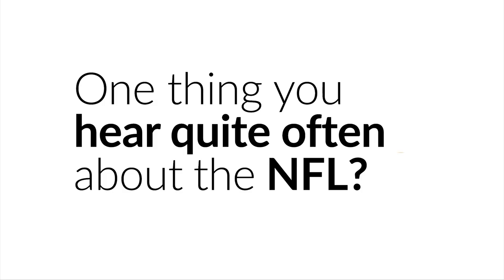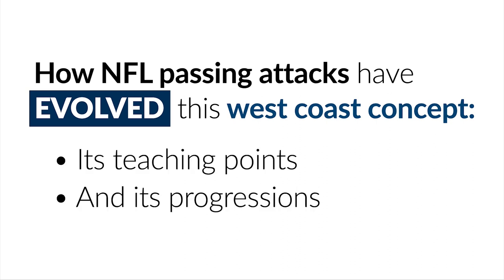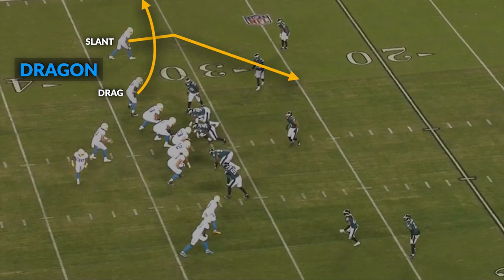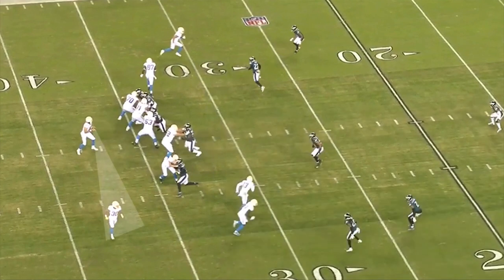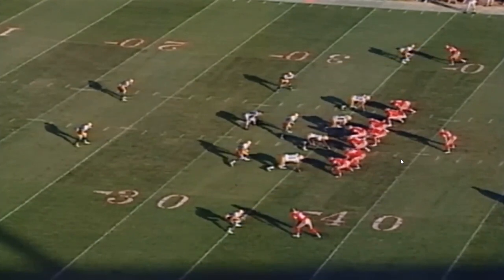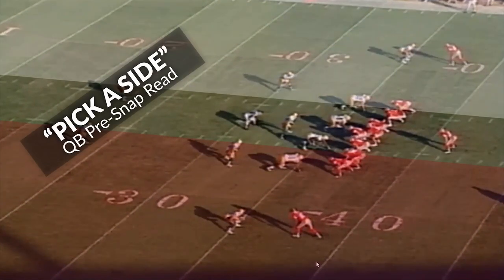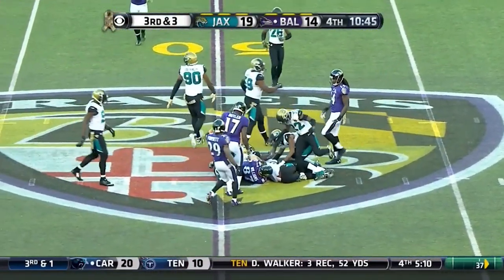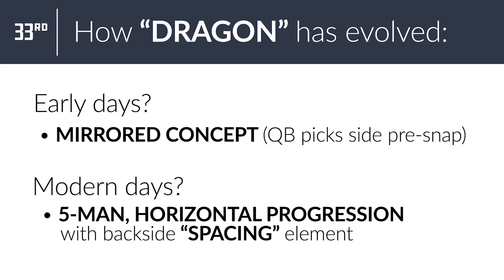Football Science: The Evolution of The Dragon Concept From Steve Young to Justin Herbert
Marc Trestman, former NFL Head Coach discusses the evolution of a common offensive concept in the NFL, the “Dragon” concept and HOW it was evolved from his time with Steve Young and Bill Walsh to Joe Flacco and John Harbaugh and finally now to Justin Herbert and Brandon Staley